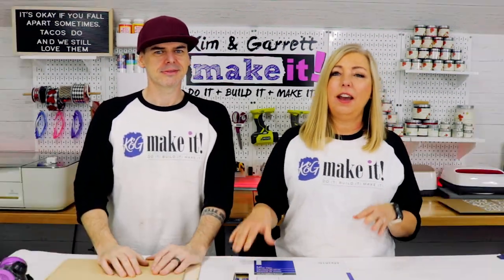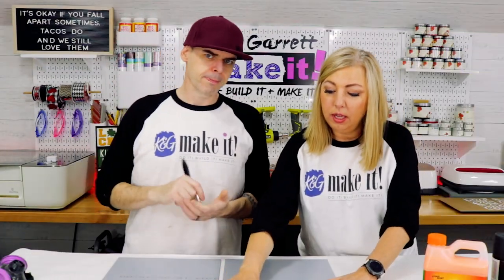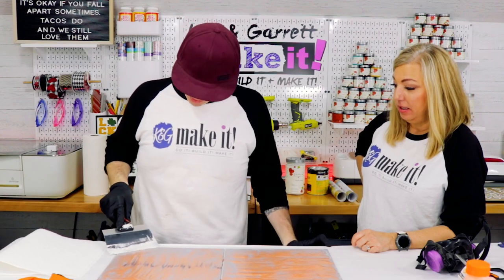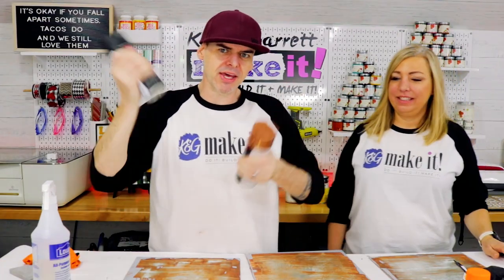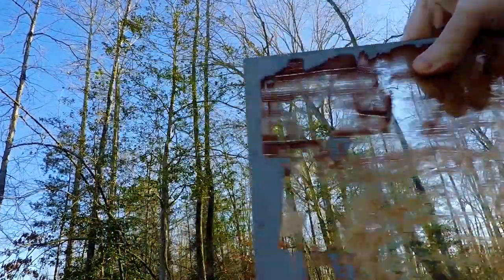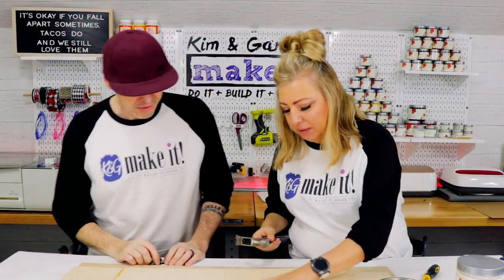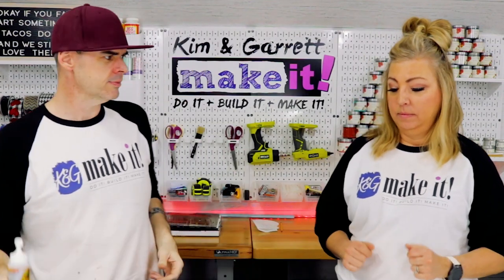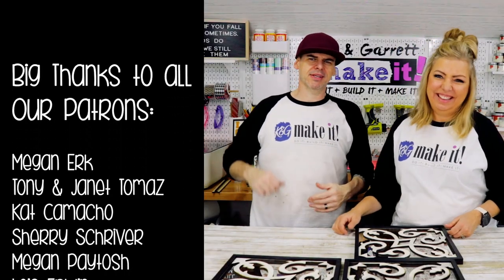DIY Antique Mirrors To Sell At the Farmers Market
This week we are making DIY Antique Mirrors that we plan on selling at the Farmer's Market.  We used paint stripped to scrap the paint of the back of the mirrors.  Then we repainted the mirrors to give them an aged vintage look. Then we used our Glowforge to make an MDF frame with a birch overlay.